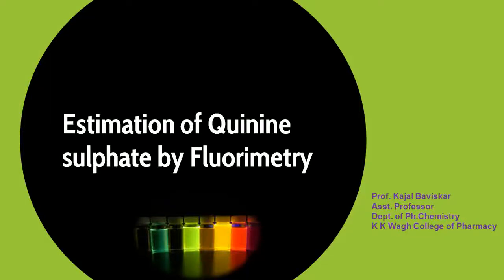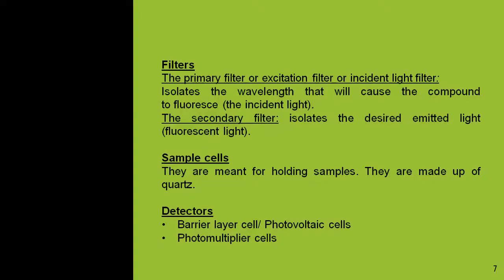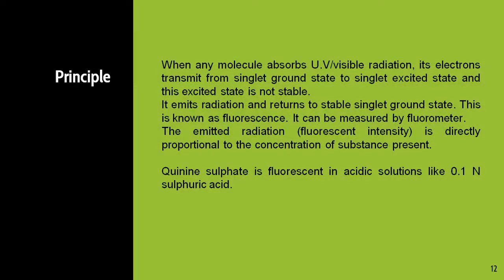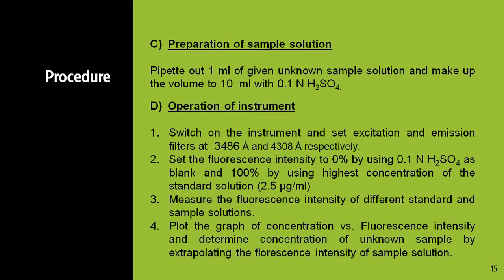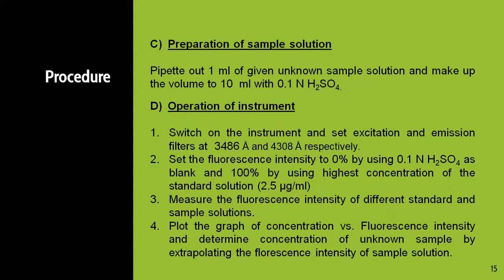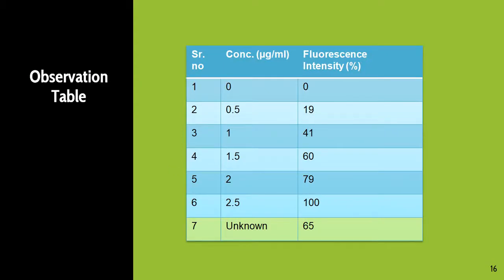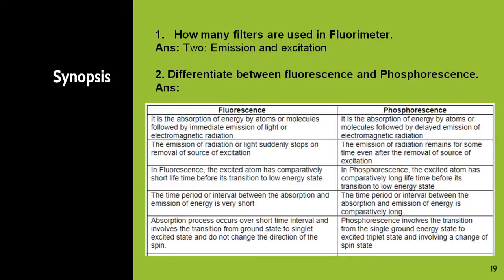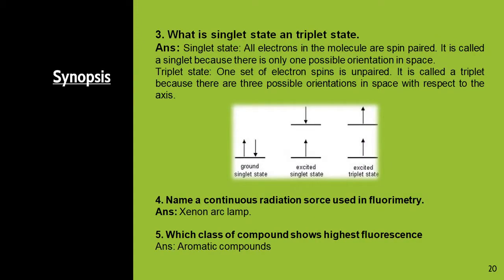Estimation of Quinine sulphate by Fluorimetry